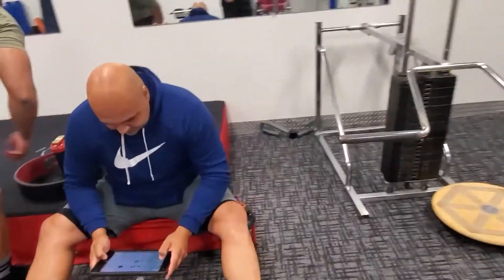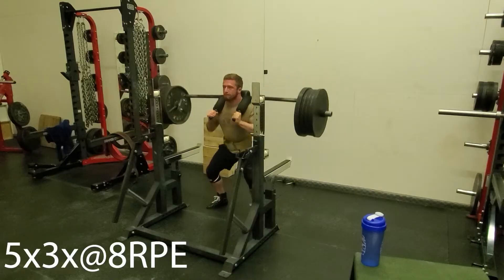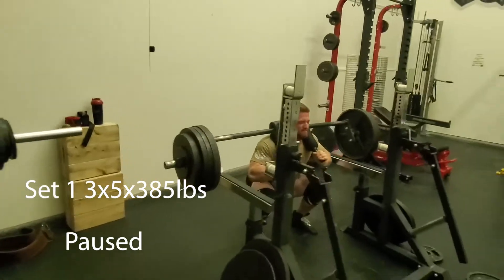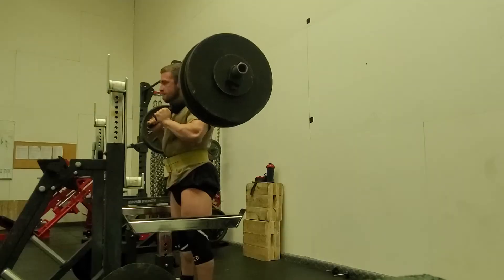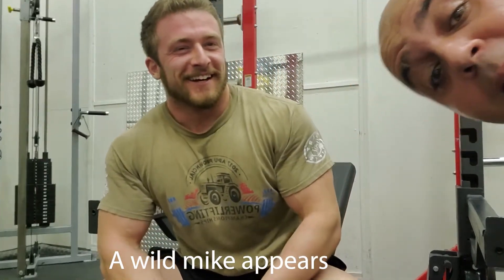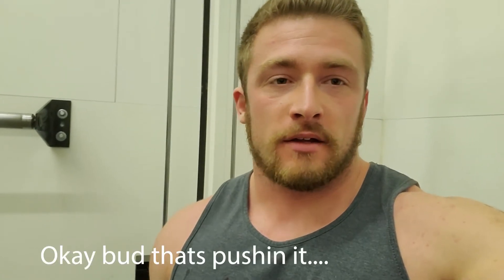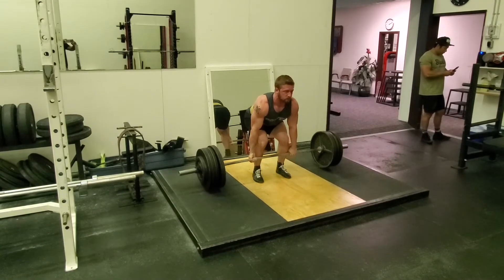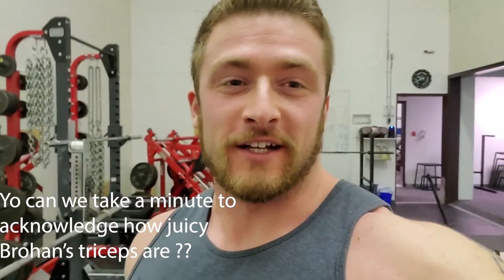1st Video ! Powerlifting training with the squad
I present an average day of training with the squad! No personal records just some quality work and banter.